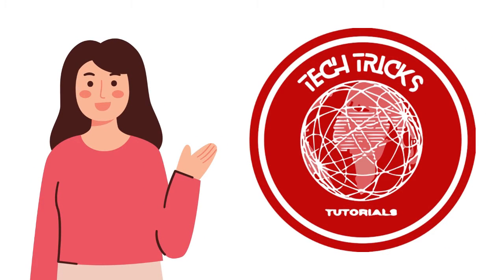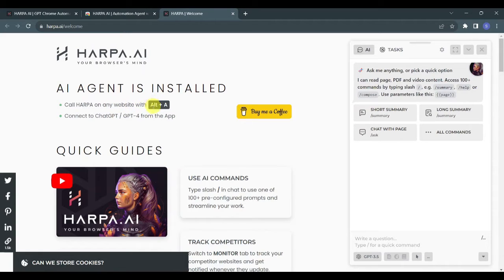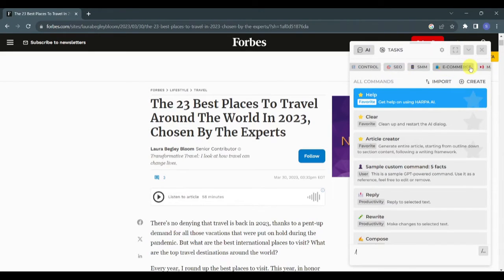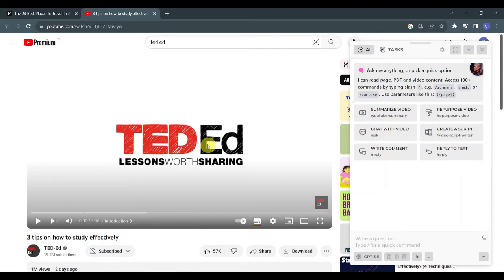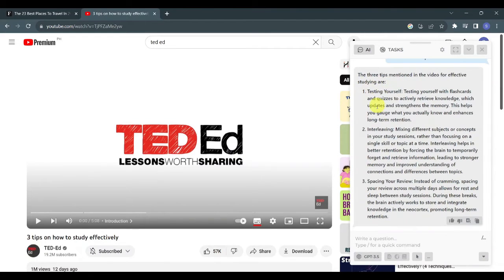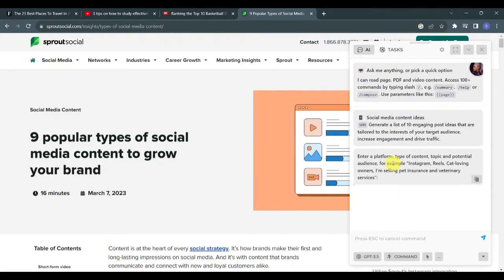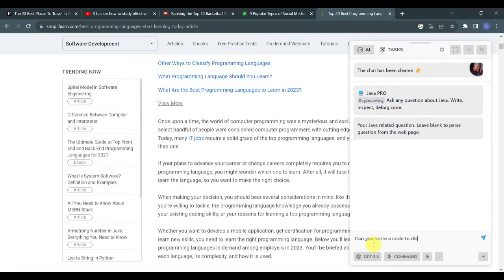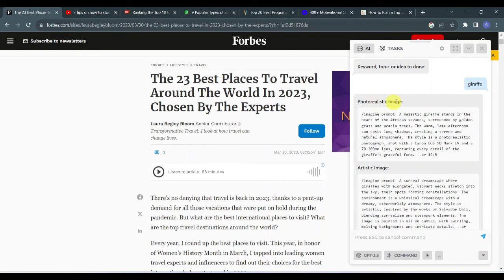10 Ways to Use Harpa AI Tool (Harpa Ai Tool l Harpa AI Tutorial)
10 Ways to Use Harpa AI Tool (Harpa Ai Tool l Harpa AI Tutorial)